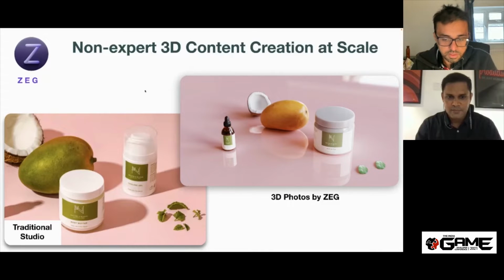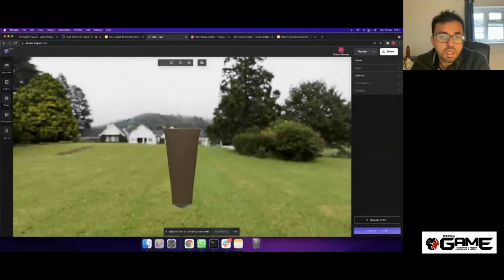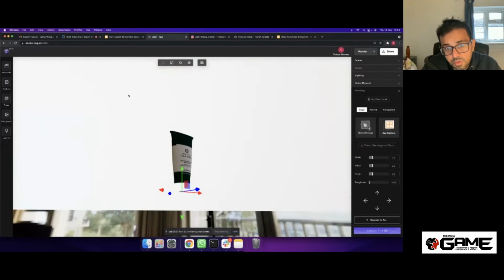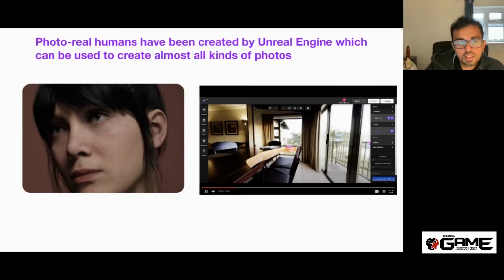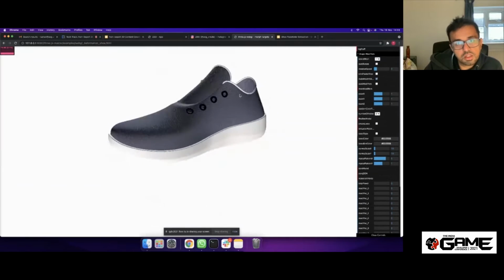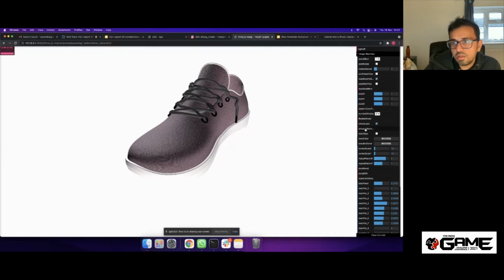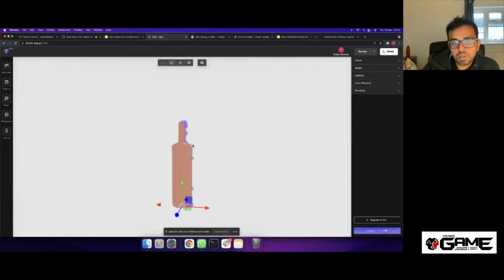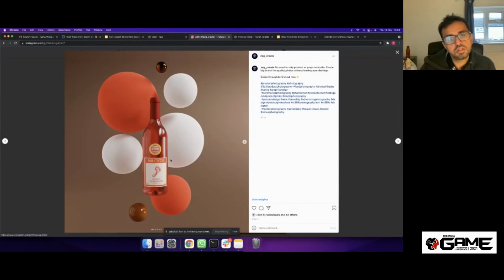Non-Expert 3D Content Creation at Scale | India Game Developer Conference 2021 - 13th Edition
Catch all the insights from industry leaders at IGDC’s 'Tech' track! We’ve just wrapped up our 13th edition but all our track sessions are available for viewing. Tune in and experience the gaming ecosystem like never before.